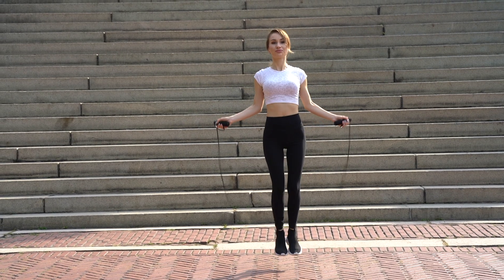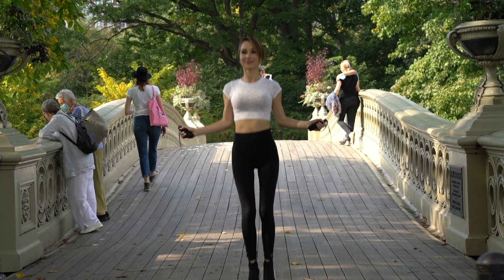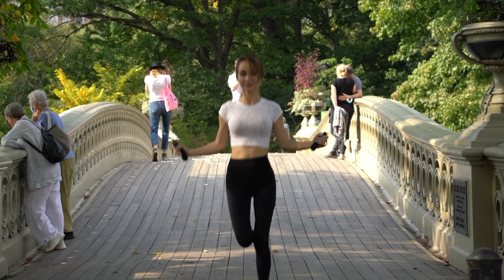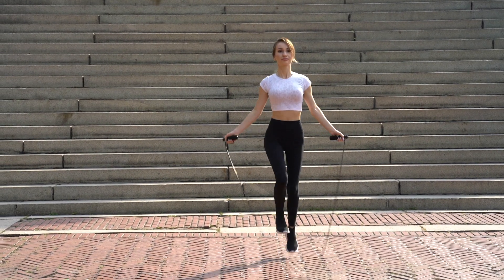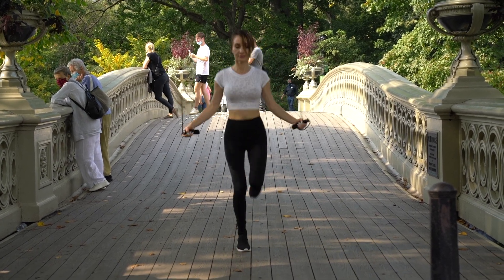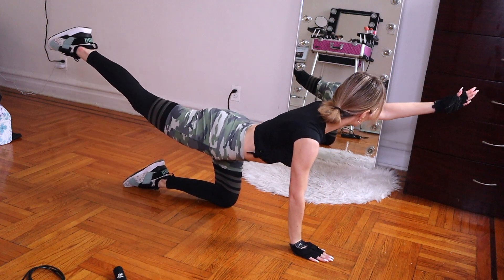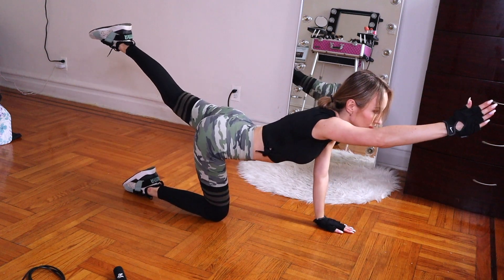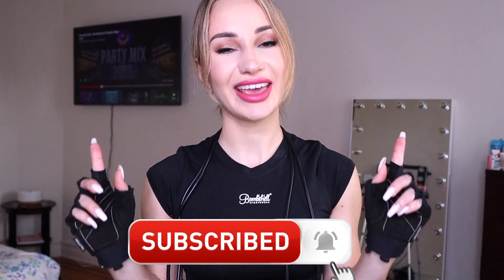Jump Rope Workout TO LOSE BELLY FAT FAST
Want to lose belly fat with a jump rope FAST? In this video I'm sharing with you a 20-min jump rope workout outline that you can do anywhere (your house, at a park, gym or even in the woods hehe).

0:00 - Intro
1:54 - Workout outline
5:13 - Closing words
6:31 - Jump rope inspo